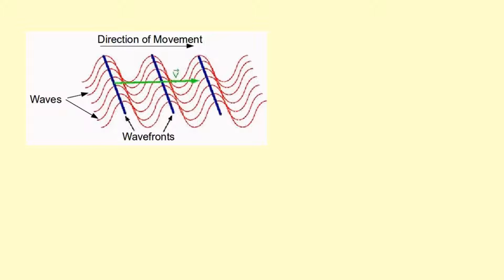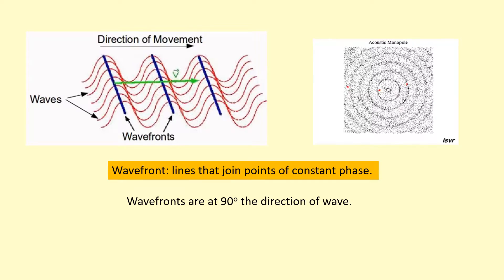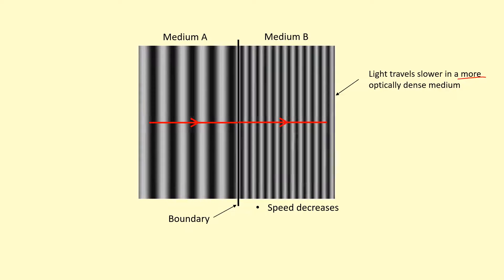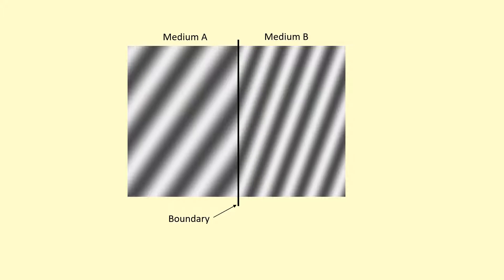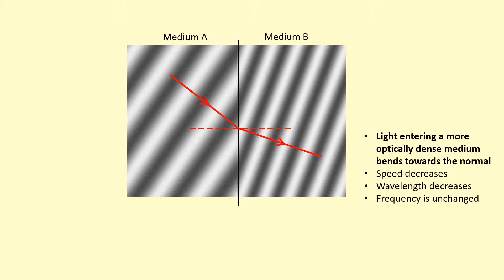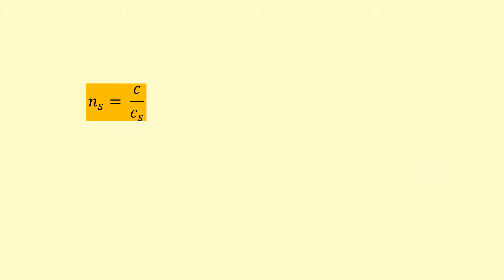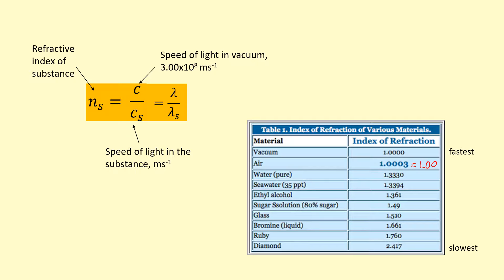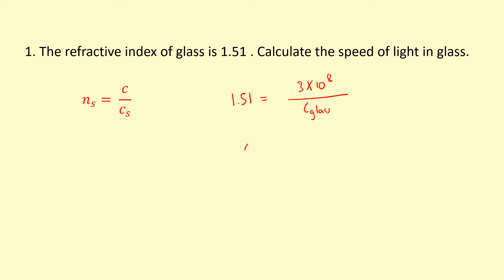4.05 Why does refraction occur?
0:00 - Refraction
0:18 - Wavefronts
1:02 - Unchanged frequency
2:01 - Change in direction
3:01 - Refractive index
4:05 - Example calculation
4:42 - Questions
4:47 - Answers .